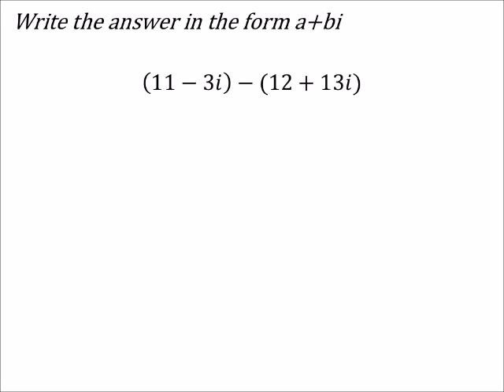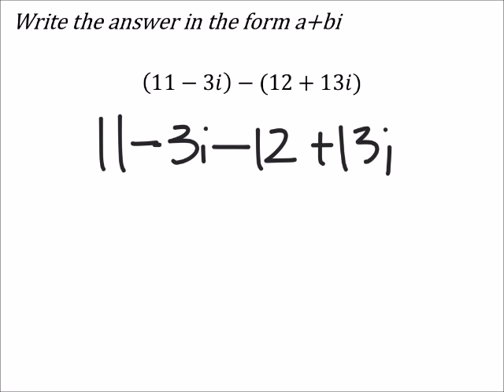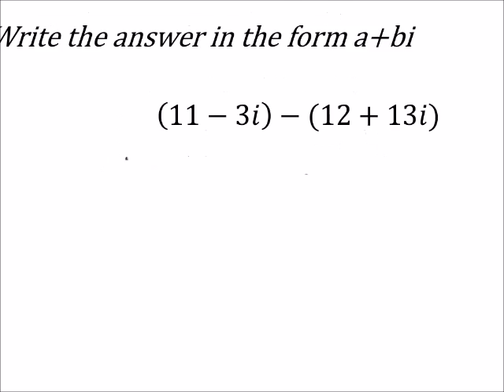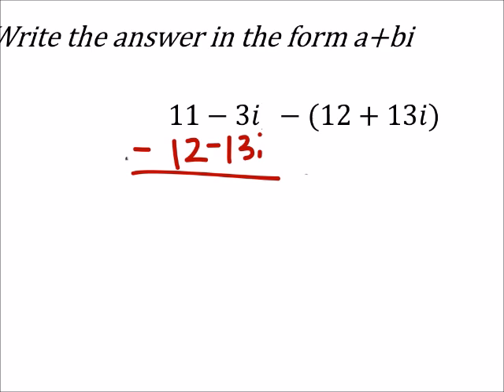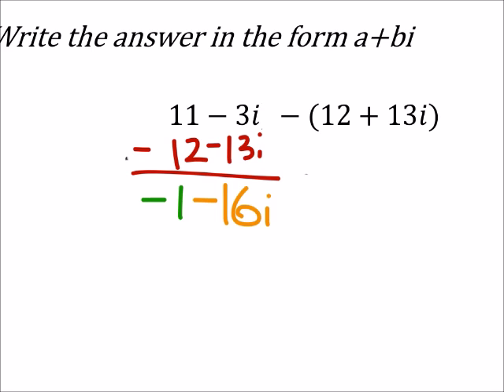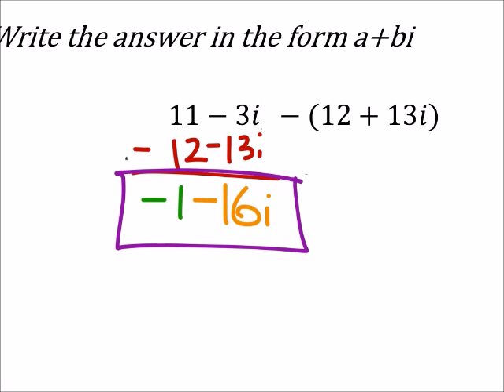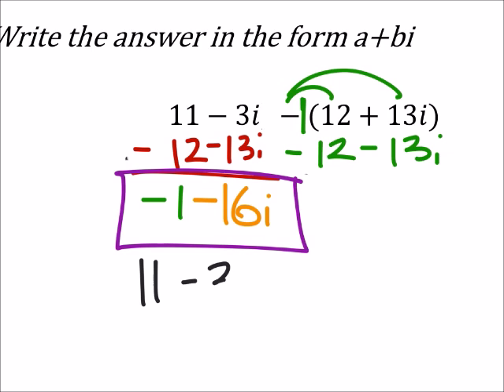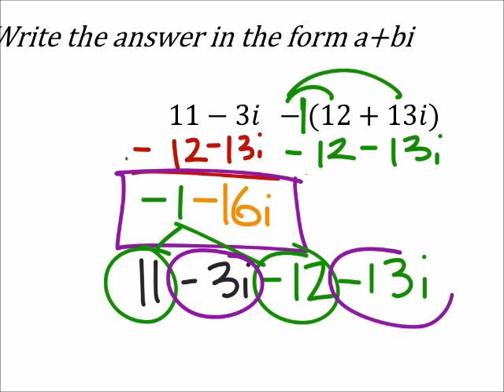How to Subtract Complex Numbers (Imaginary Numbers): Combine Like Terms (a MATH 1010 Problem)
The problem:
Write the answer in the form a+bi

(11−3𝑖)−(12+13𝑖)

The solution:
−1−16𝑖